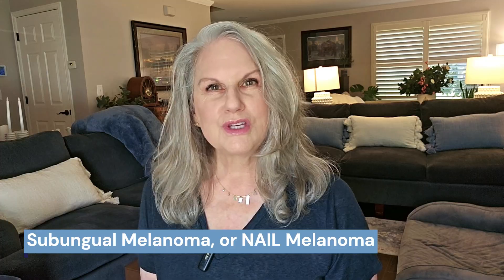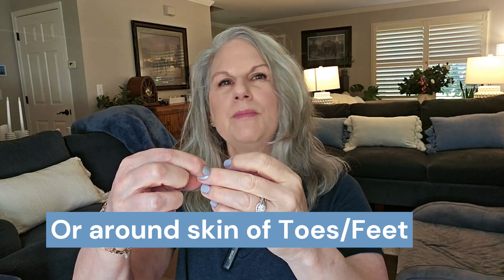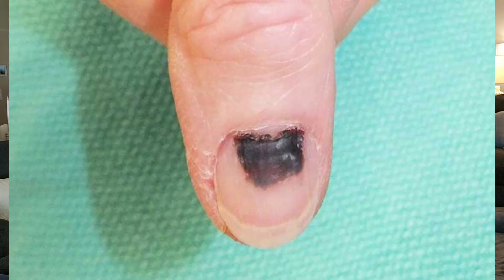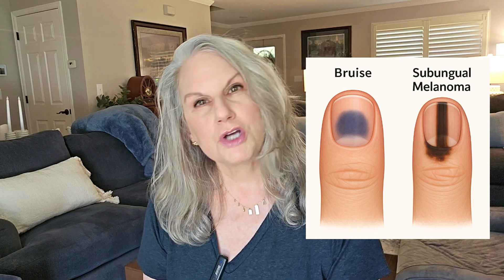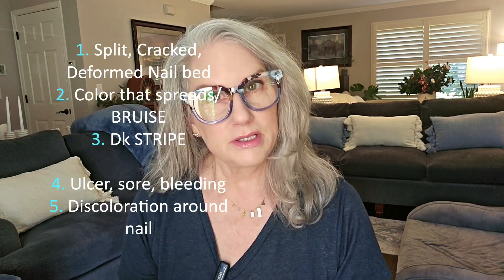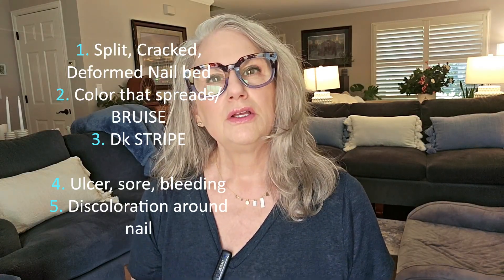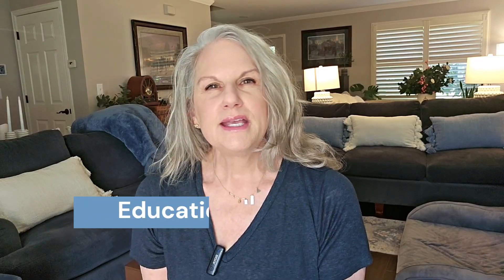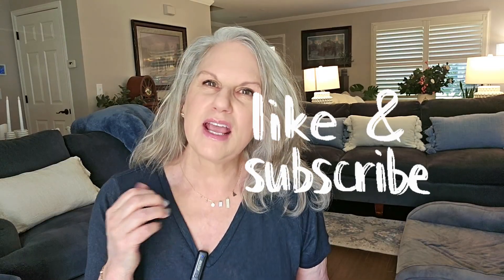What is NAIL MELANOMA, Subungual Melanoma (Acral Lentiginous Melanoma)?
Nurse Lisa is back to discuss about  Nail Melanoma, also called Subungual Melanoma, along with showing plenty of pictures.🖤 Nail Melanoma is skin cancer under the nail. I'll discuss this along with examples of nail cancer and melanoma short stories. I want to emphasize the importance of visiting your provider promptly with any questions or concerns, and a reminder about early detection. Prioritize skin cancer awareness and check your nails regularly for any concerning changes. 🖤

🧒🏼 Can Kids Get It?
Yes, but it's very uncommon in children and teens.
 Most cases happen in adults over age 50, but pediatric cases have been reported.

🖤The outlook for subungual melanoma (Acral Lentiginous Melanoma)
varies depending on its stage at the time of diagnosis and a person’s response to treatment. Early diagnosis and treatment are very important.

Sending Love ~~
Lisa Palmer